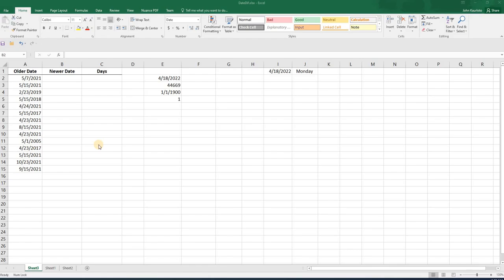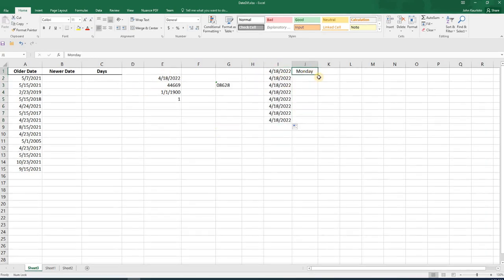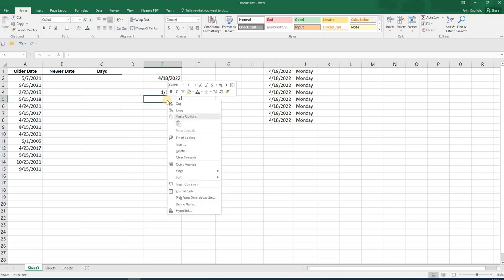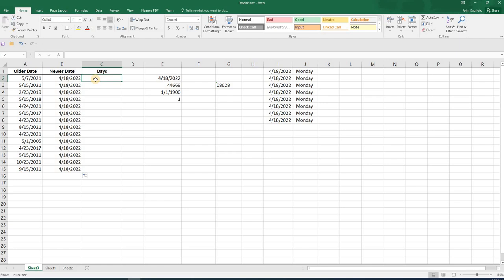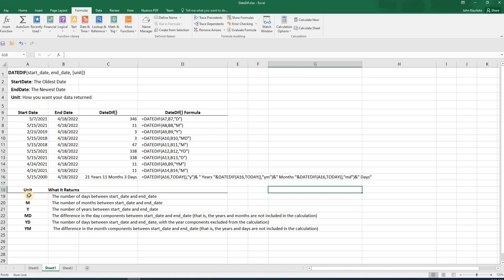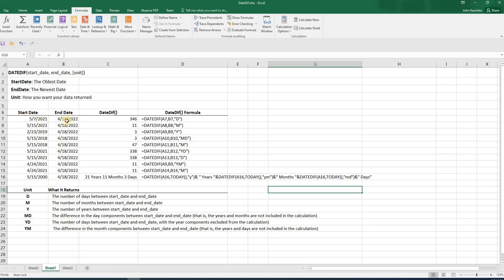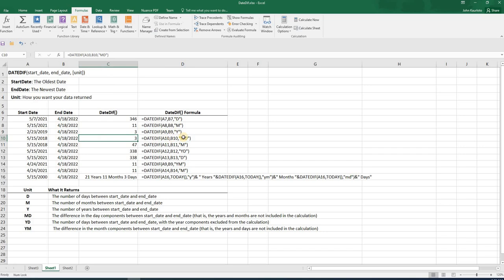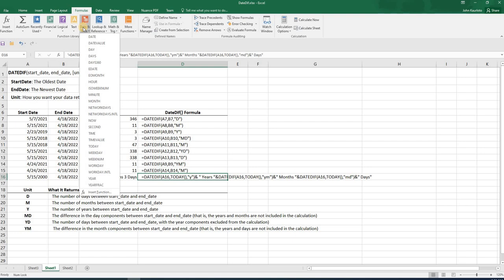Excel - DateDif() Function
Using Excel's DateDif() Function

DATEDIF(start_date, end_date, [unit])
Unit  - What It Returns (Unit must be enclosed in quotes)
D The number of days between start_date and end_date
M The number of months between start_date and end_date
Y The number of years between start_date and end_date
MD The difference in the day components between start_date and end_date (that is, the years and months are not included in the calculation)
YD The number of days between start_date and end_date, with the year components excluded from the calculation)
YM  The difference in the month components between start_date and end_date (that is, the years and days are not included in the calculation)

For a complete list of Excel Functions:
Excel Functions (alphabetical)